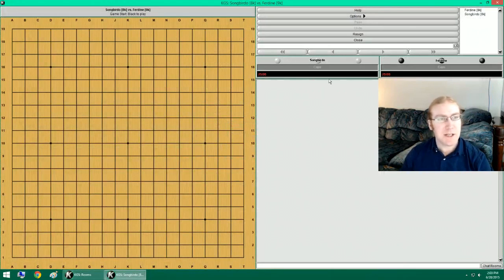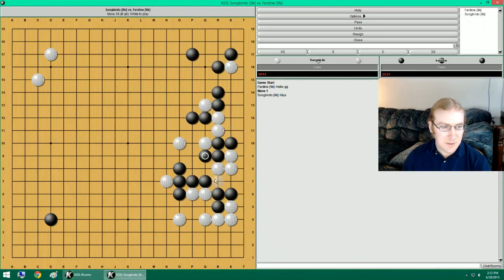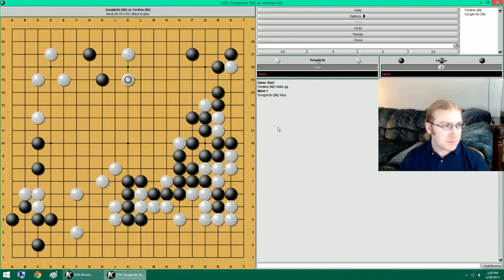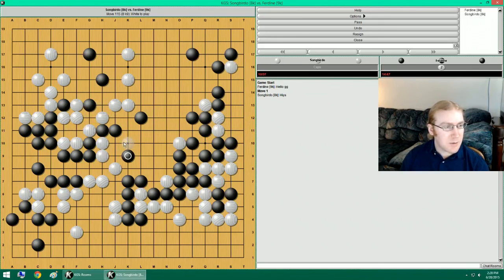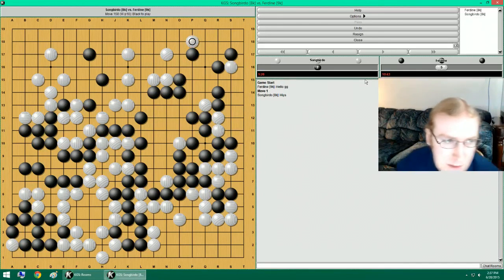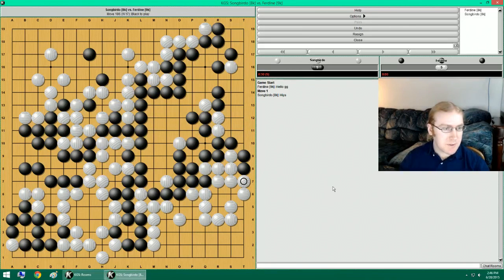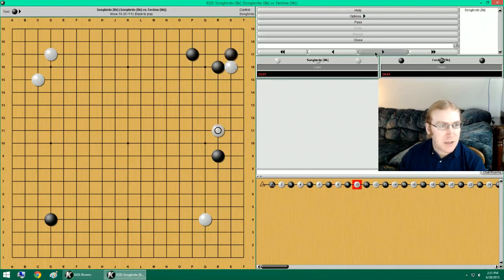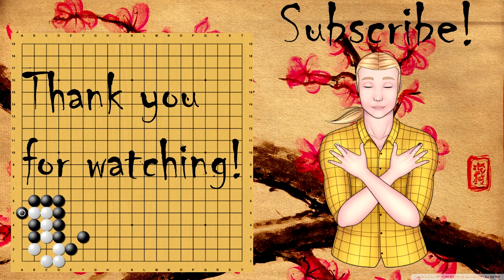"Woah... What is that?" - KGS Go Game 25 - 8k vs 9k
I've never seen an opponent reply to a low knight's move approach to a 4-4 stone with a stone at 3-2. Very interesting.

I also miss-handled the probe. I should have probably done a checking extension (large knight from my 4-4) first, and if he jumps, then do the probe. I show this in the review, but I could have attached underneath and got some forcing moves to make a living group on the side.

Miss-click in the lower left...I wanted to surround before trying to kill.

My opponent made a wishy-washy invasion on the top that was very thin and vulnerable. In the end he was forced to part with it.

Current Ranks:
KGS - 8k
Pandanet/IGS - 11k+
Tygem - 15k

If you are unable to contribute financially, FEAR NOT! Liking the videos, sharing them and leaving comments and suggestions are equally important and greatly appreciated!